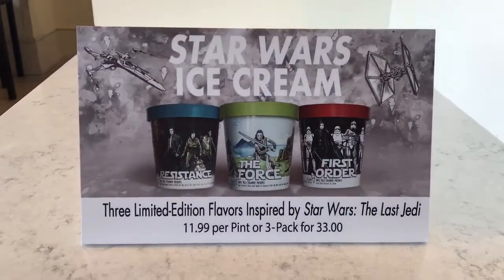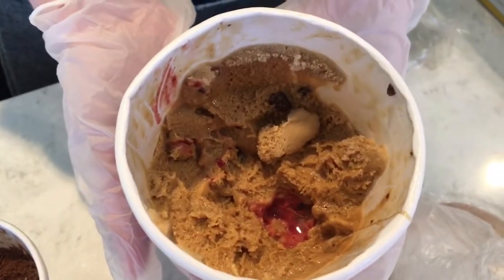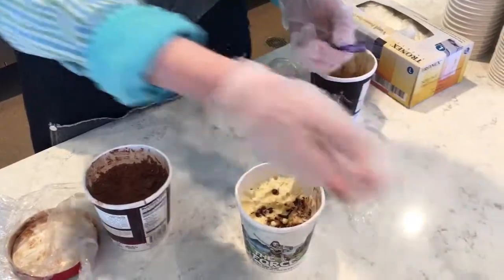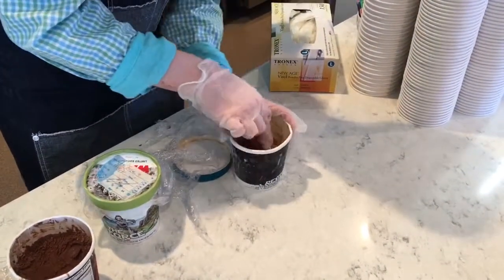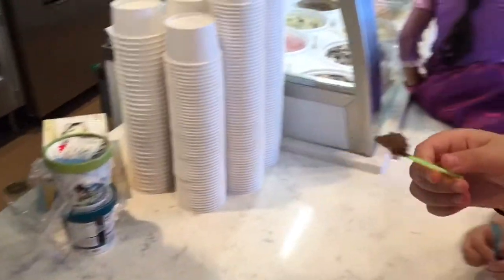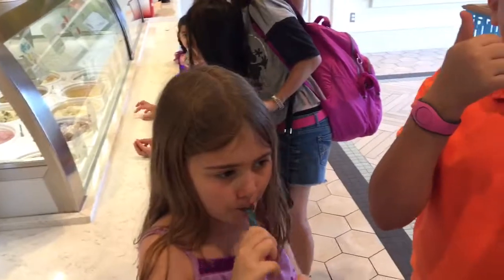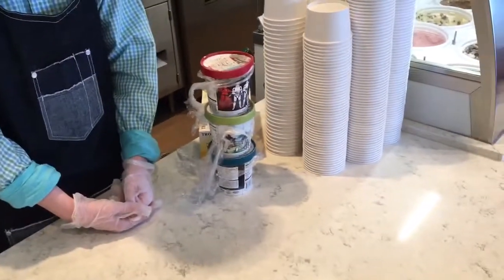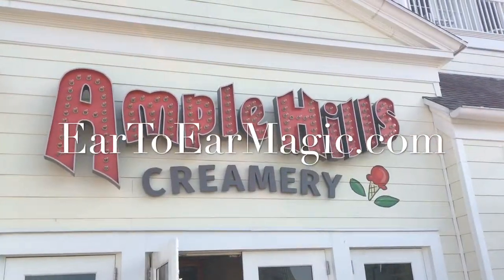Star Wars Ice Cream at Ample Hills Creamery - Disney,’s Boardwalk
Ample Hills Creamery on Walt Disney’s Boardwalk has Star Wars inspired flavors of ice cream for a limited time.  There are three flavors - The First Order, the Resistance, and The Force.  Flavors are only available by the pint (not in individual scoops).  Of course, we just had to stop by and try out the flavors for ourselves.

And to get a Daily Dose of Disney, FOLLOW our Facebook